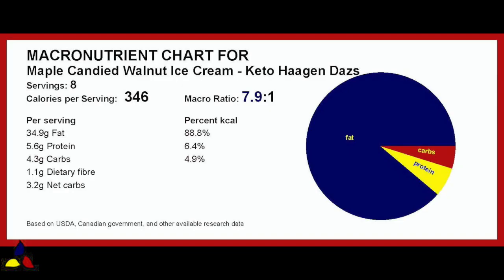Maple Candied Walnut Ice Cream – Keto Haagen Dazs Inspired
Ice cream’s velvety smoothness and soothing, cool mouth feel is a real treat and comfort food any time. My Maple Candied Walnut Ice Cream is keto, low carb, because it is sugar free, and is a source of healthy fats and nutrients, since it is made with whole food ingredients like fresh eggs, heavy cream, California walnuts/English walnuts and uses Lakanto Gold as the sweetener. This Keto ice cream is inspired by and created in the style of the luxurious taste and texture of my favorite non keto Haagen Dazs ice cream. With a ratio of 7.9 to 1, this ice cream is also a delicious fat bomb to help increase your healthy fats for a meal.  The video shows you a step-by-step method, how to make my Maple Walnut ice cream and also how to make the sugar free candied or caramelized walnuts used in the ice cream recipe. This ice cream recipe is best suited for an ice cream machine, but you do not need the top of the line Breville ice cream machine with a compressor - the Cuisinart has a great low cost machine that is under US$60. If you love ice cream, and want to control the ingredients like sugar and preservative, etc. then do consider an ice cream maker, because the home made ice cream is so tasty and easy to make that you will never be tempted to pay for the expensive store bought specialty ice cream again. Enjoy!

Link to Breville Ice Cream Maker

Links to Cuisinart Ice Cream Makers